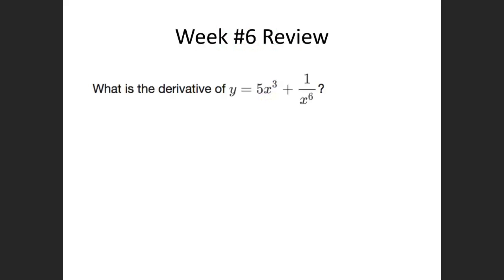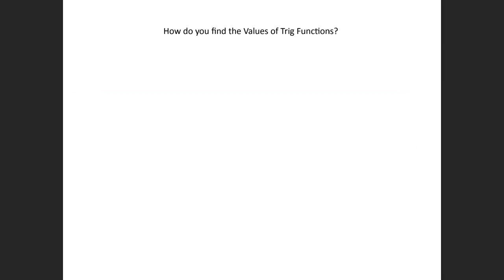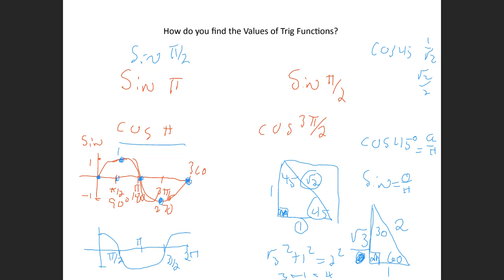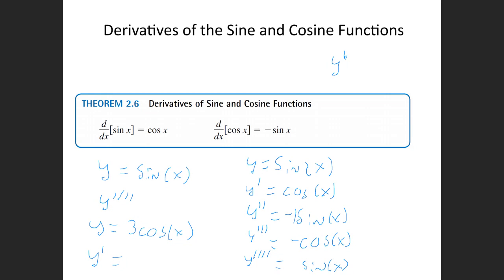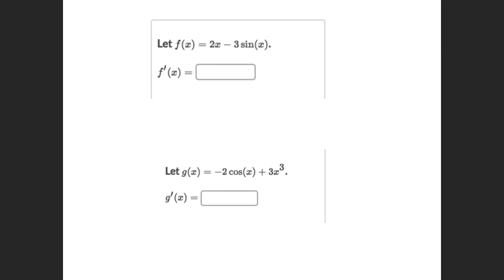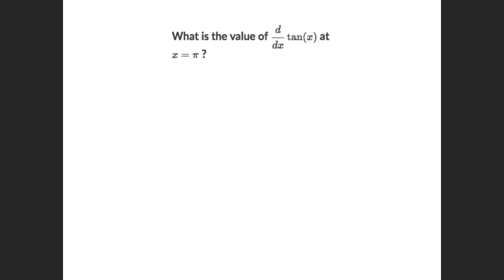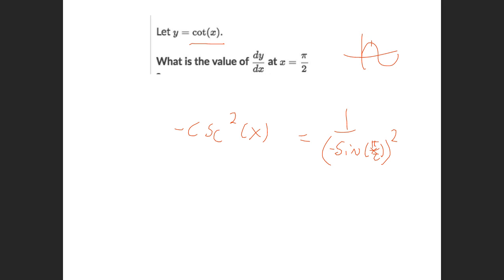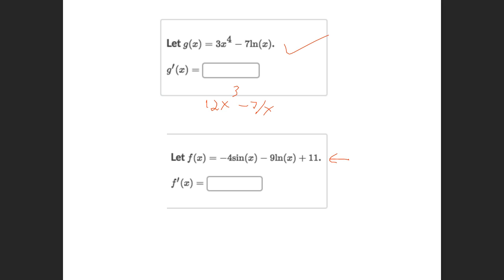AP Calculus AB S1 : live recording 6